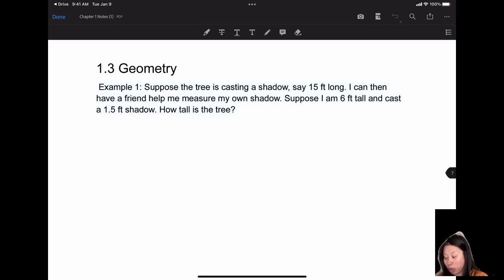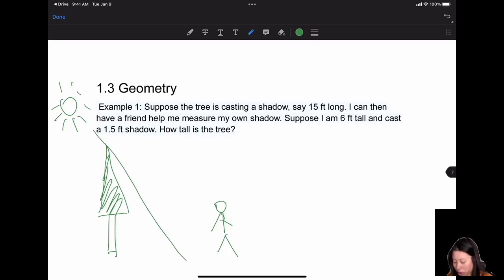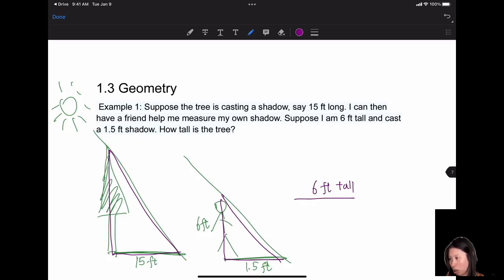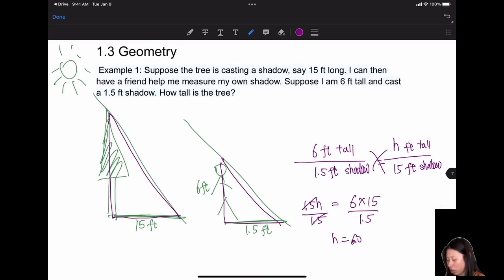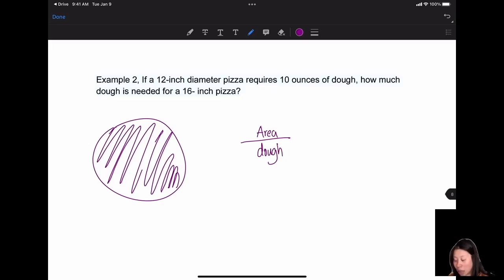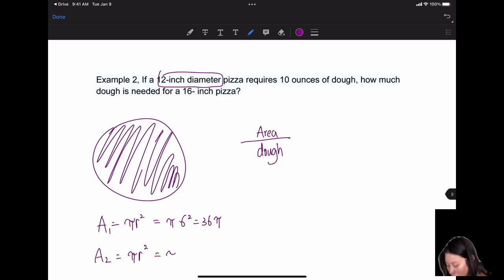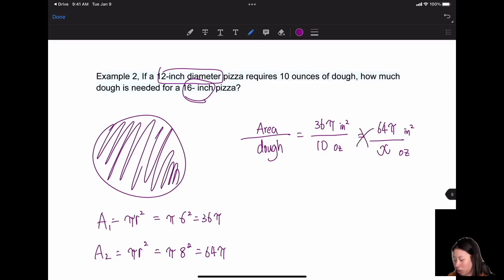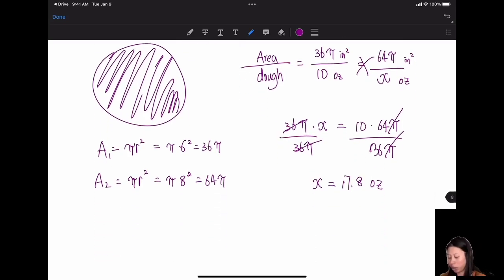MATH 107 Math in Society 1.3 Geometry and Proportion